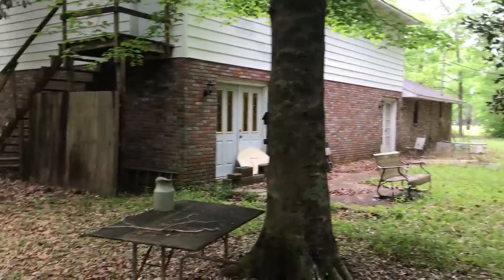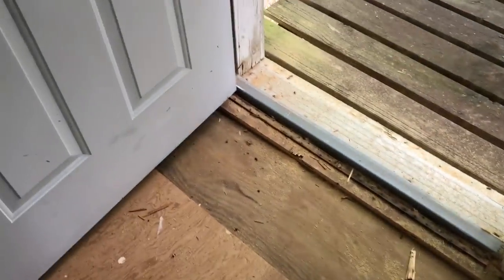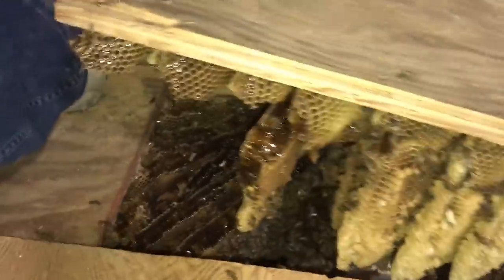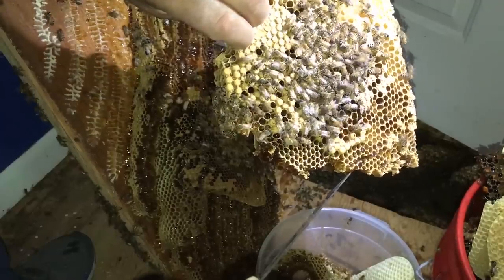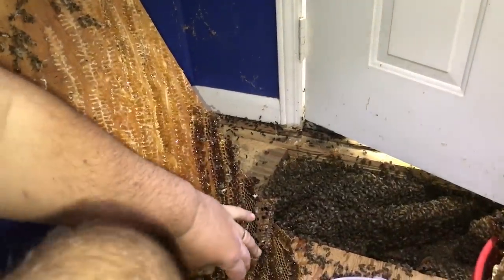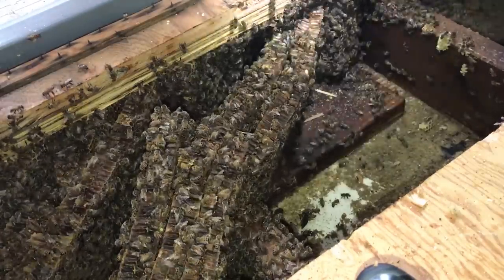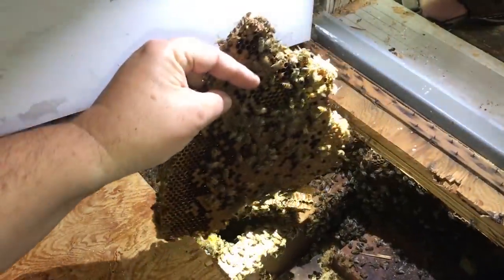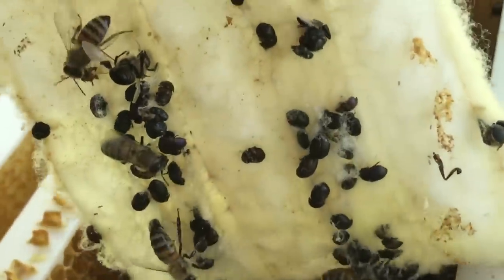These People Have Two Problems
The bee hive we removed in this video was by far the most beetle infested wild hive I've ever run across.  I wish the lighting had been better so that I could have shown a little more of what we were seeing but you'll still get a little taste of it in the video.

We were joined in this video by Don Haenisch.  He is a yankee beekeeper from Massachusetts.  Small hive beetles were a new experience for him.

Pollen Trap
Our newest Thrunite flashlight TH30 Headlamp
The infrared camera I use is FLIR One Pro for ios
These are the headphones I use for editing
My favorite tripod
My most commonly used hive tools
Benro Carbon Fiber Tripod
Benro Tripod Geared Head
Infrared camera FLIR One Pro

If you'd like to shoot an intro for a video you can post it on "RooTube" in our community forum on the 628DirtRooster web site.  Remember, hold your phone sideways to record yourself.

You can also follow along on Instagram for more regular content - 628DirtRooster